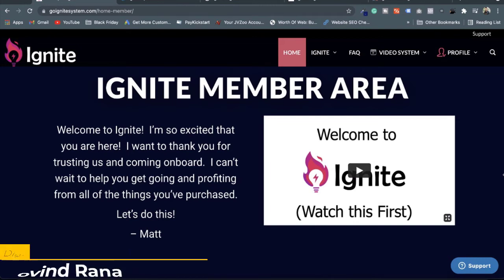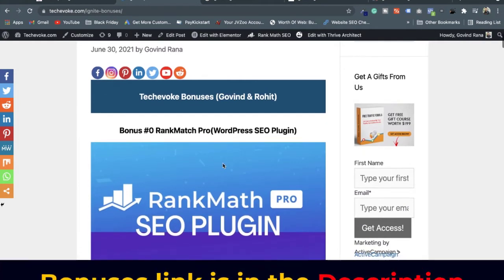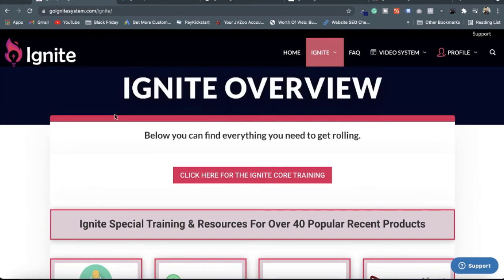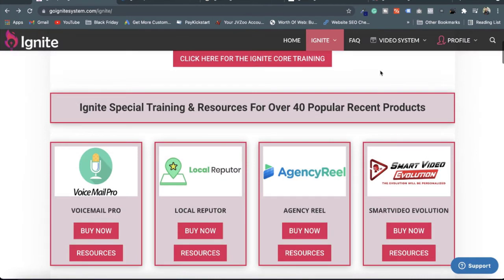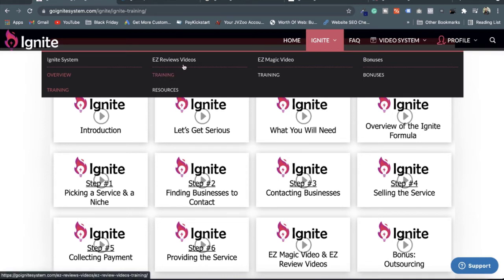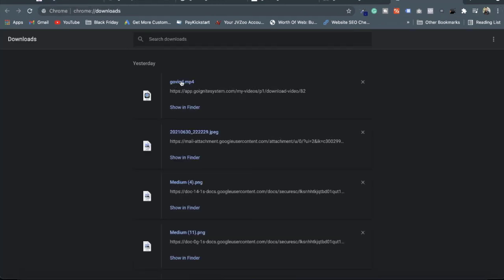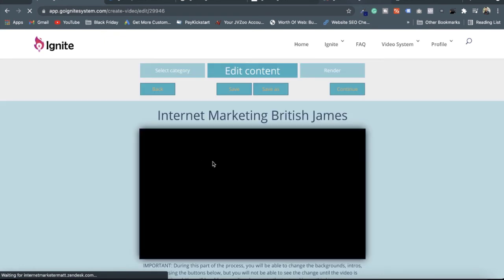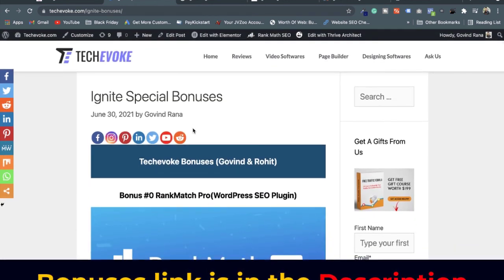Ignite Review | Training Of Ignite is Really Worth Find On This Review Of Ignite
In this Video I am Going To Review Ignite & In This Ignite Review i am going talk about detailed information about the Ignite, its features, and benefits, Complete working process, live demo video, pros & cons, who should get this Ignite, pricing, OTOs/upsells, huge bonus details, and much more.

WHAT IS IGNITE?
Once you order Ignite, you will have the instant access to the approach and methods used by Matt Bush to make money with more than 40 top selling JVZpp products or any products you already own.

On top of that, Ignite will also provide you with many additional resources to make sure that working with clients is all done virtually and the selling process is set up in a way that can be as automated as possible.

Let’s move on the next part to discover how you can make real, family-changing money online from this secret formula!

With Ignite, you have a chance to build your own online empire with the most in demand services:

Local reputation marketing
Personalized videos
Mock up images
Text to speech videos
Email marketing solutions
Marketing videos
Enabling websites to pass ada compliance
Social media services
360 videos
Websites and funnels
Avatars
Animation videos
Chat bots
Doodle videos
Interactive videos
Retargeting services
Mobile responsive websites
Banner ads
Marketing leads